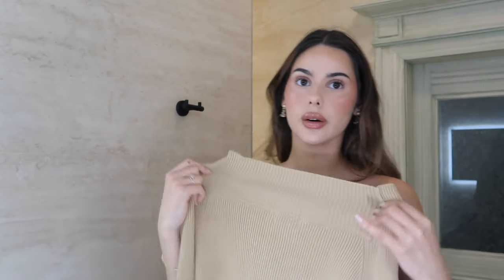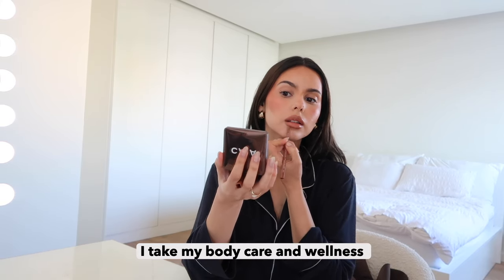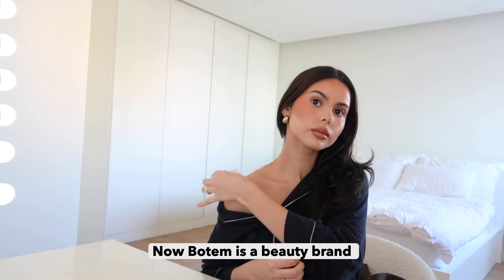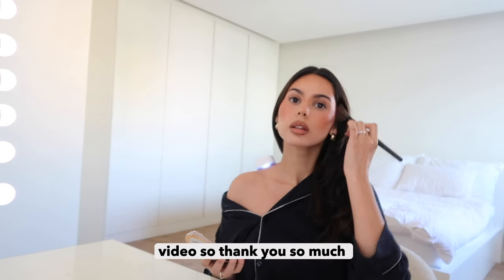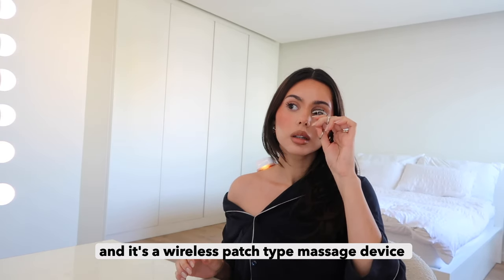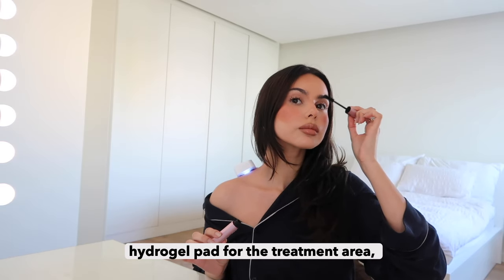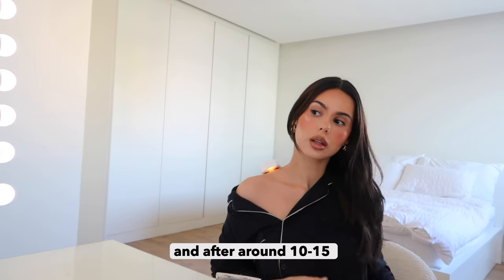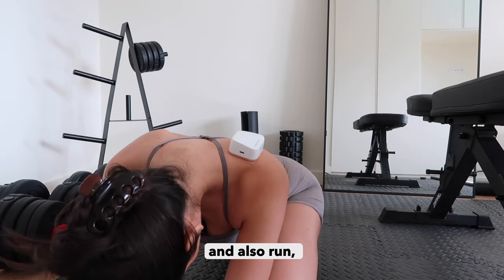VLOG 🤍 a few days in my life: traveling, my makeup, apartment, hair appt, etc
getting my hair dyed, shopping, traveling, spending time with hubby and more 🤍

thank you so much for watching and I hope you enjoyed my vlog, I will be uploading more vlogs in the future so let me know what you would like to see! 🤍

Xoxo,
Valentina